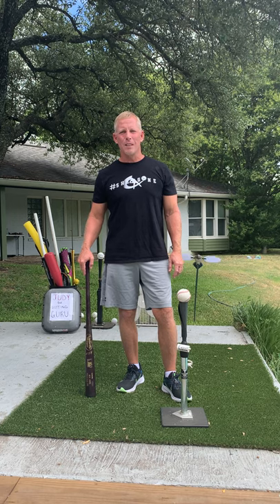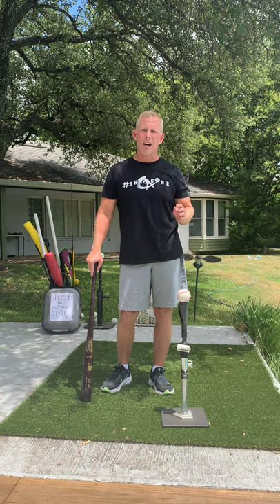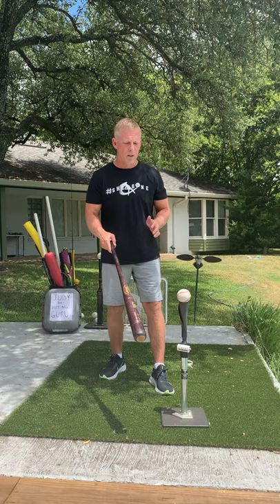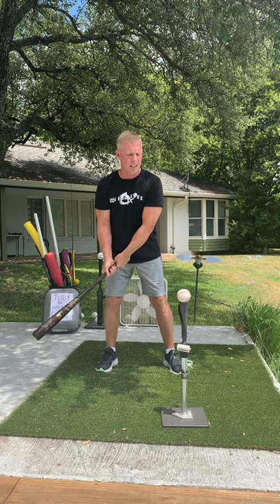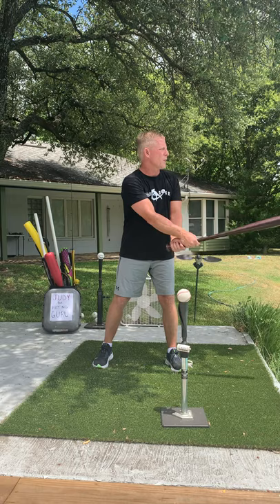Jeff Frye | Hitting